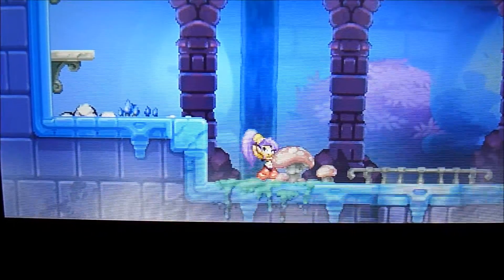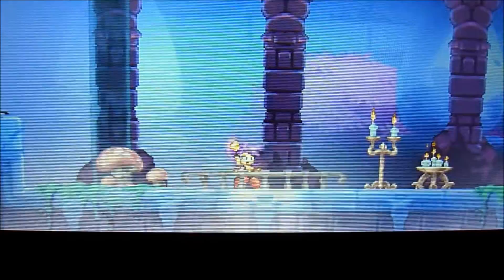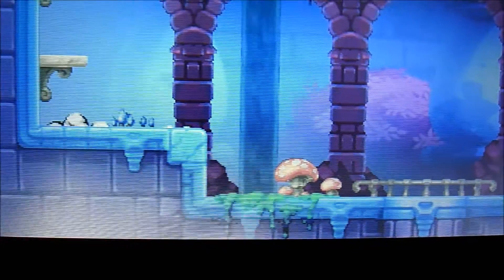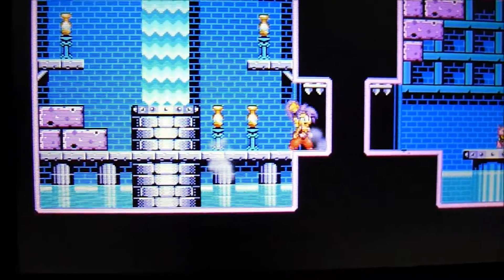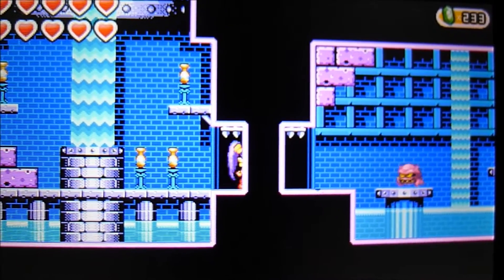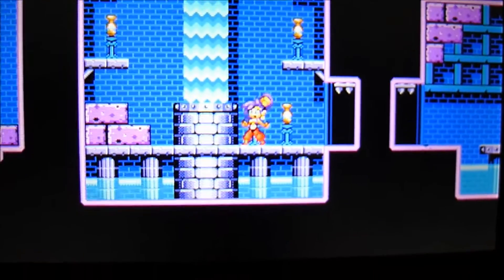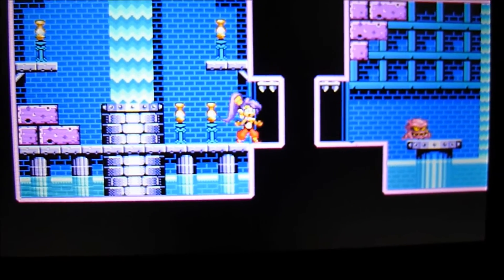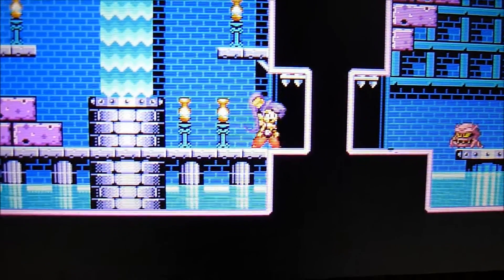Super Top Secret Shantae Secret Mysterious Hidden Secret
To accompany the Deluxe Review of Shantae and the Pirate's Curse, behold this secret video of secret stuff!